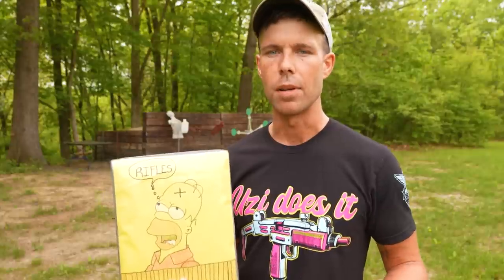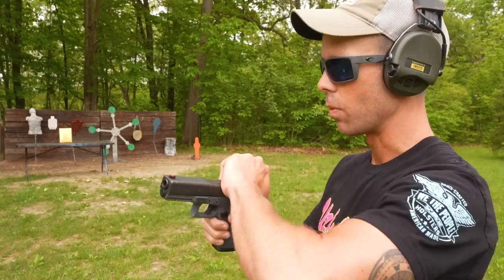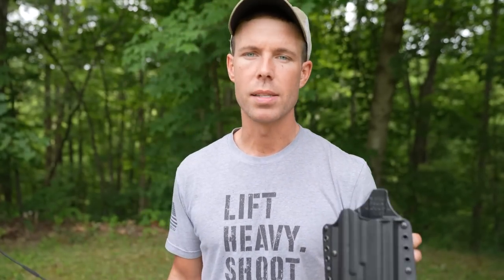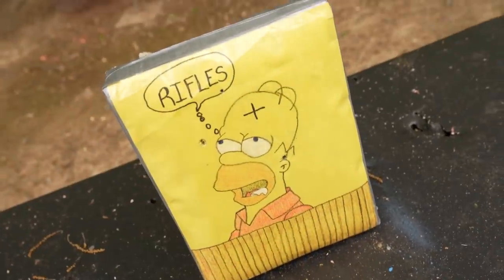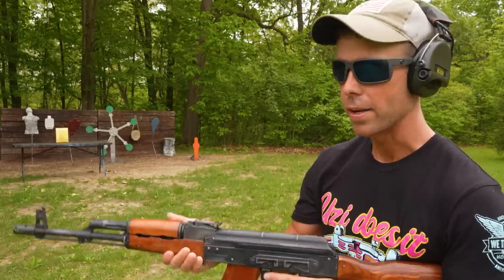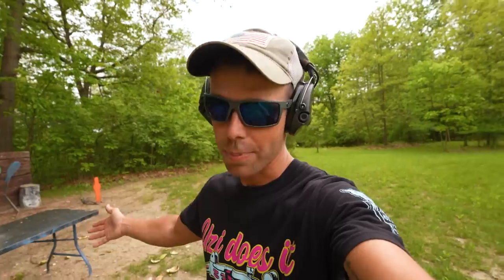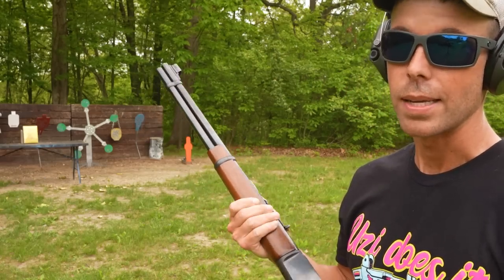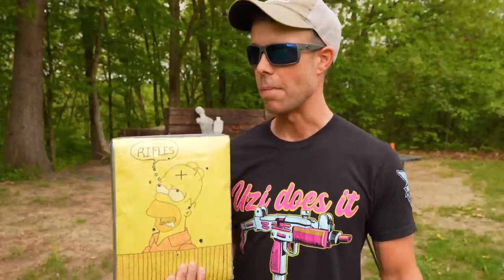Homemade Body Armor FAIL... Don't Use This!!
Today we got more homemade body armor to test. This one was a fail but you don't know until you test it. Shout out to NCMountainAdventures for sending this out!